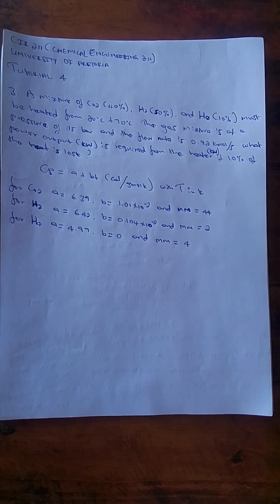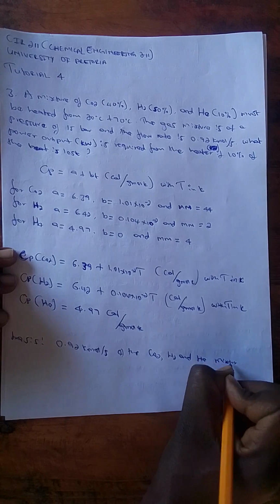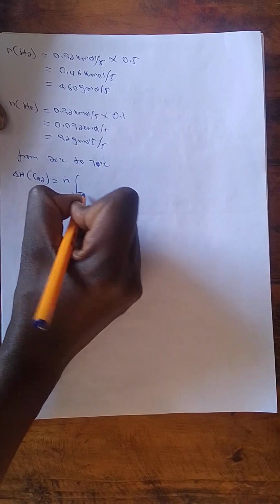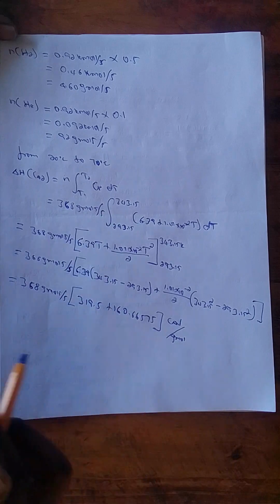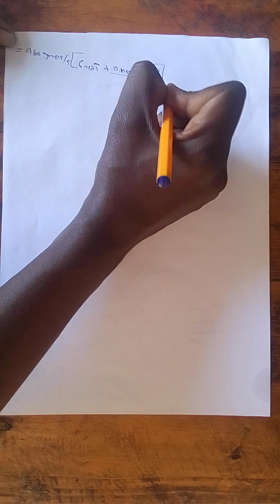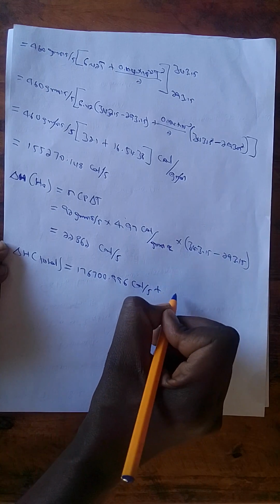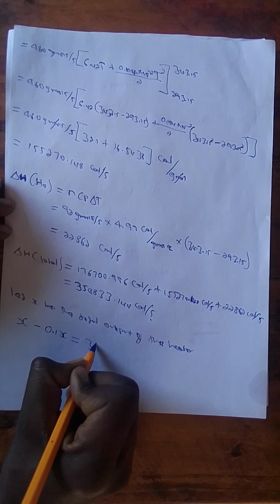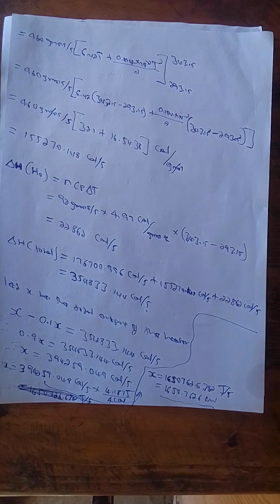CIR 211 (CHEMICAL ENGINEERING 211) UNIVERSITY OF PRETORIA, TUTORIAL 4, QUESTION 3